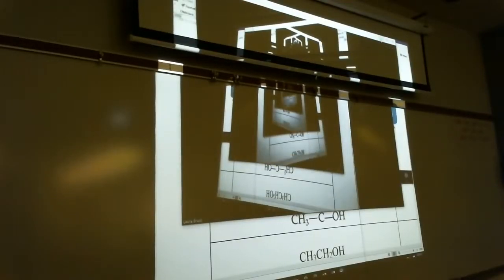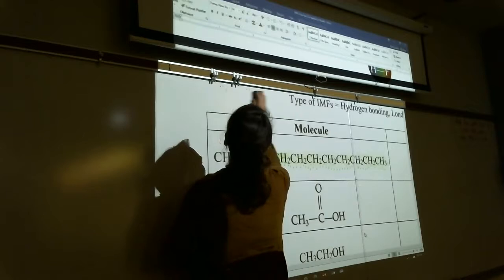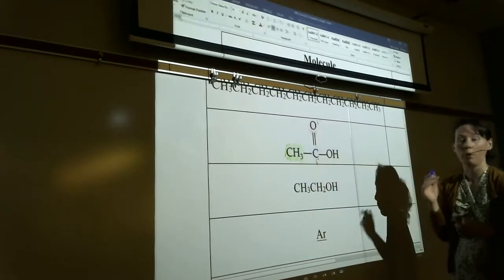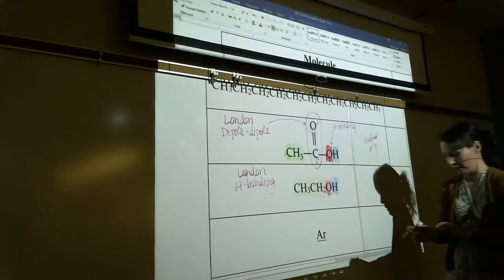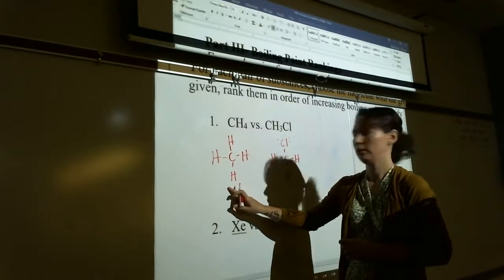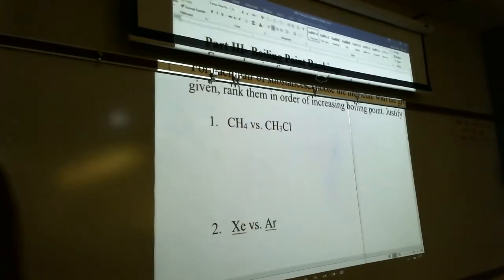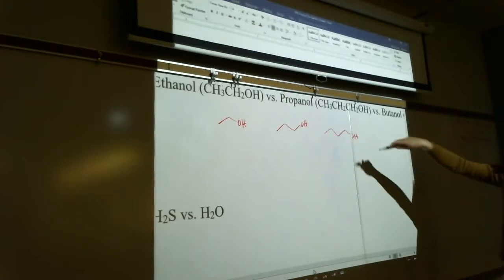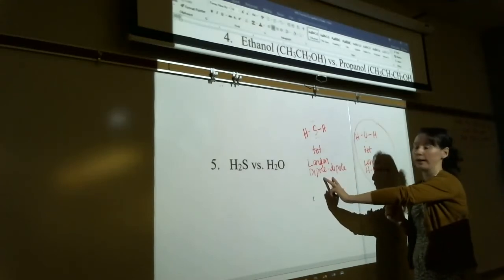IMFs & Electron Density Enrichment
Going over an enrichment activity from General Chemistry I on IMFs and Electron Density
+J.M.J.